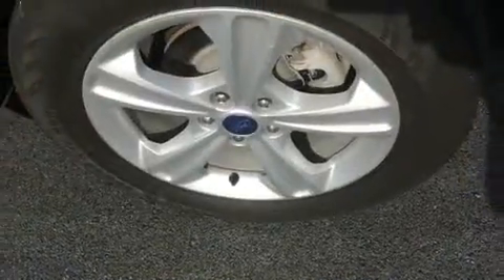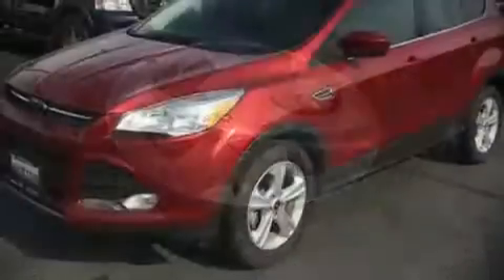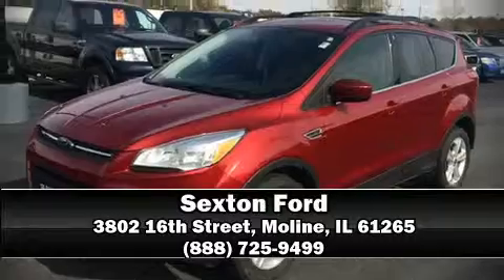2013 Ford Escape SE in Moline, IL 61265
Sexton Ford
3802 16th Street

Take command of the road in the 2013 Ford Escape. It features a front-wheel-drive platform, an automatic transmission, and an efficient 4 cylinder engine. The engine breathes better thanks to a turbocharger, improving both performance and economy. The following features are included: delay-off headlights, adjustable headrests in all seating positions, power door mirrors, power windows, remote keyless entry, an overhead console, and a split folding rear seat. Side curtain airbags deploy in extreme circumstances, shielding you and your passengers from collision forces. Our knowledgeable sales staff is available to answer any questions that you might have. They'll work with you to find the right vehicle at a price you can afford. Stop in and take a test drive!